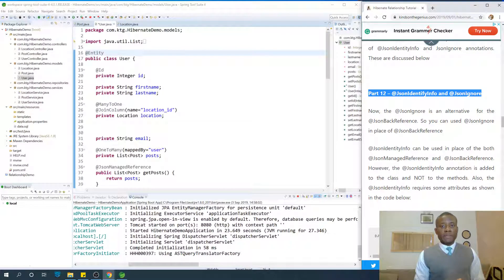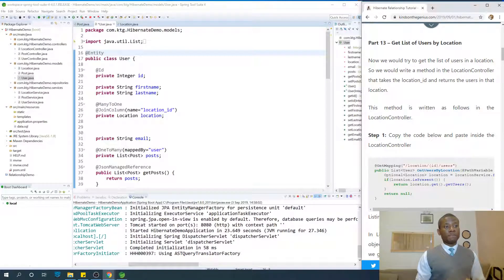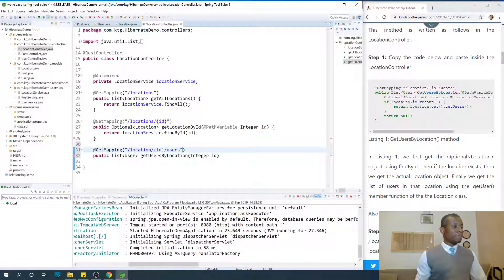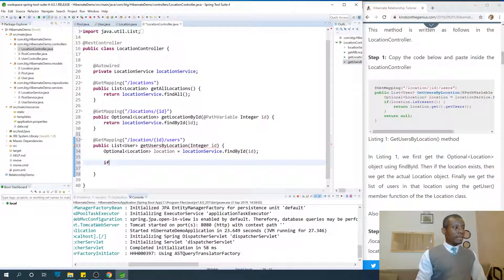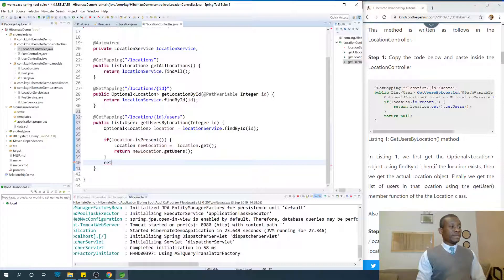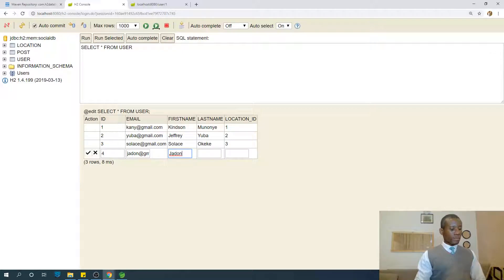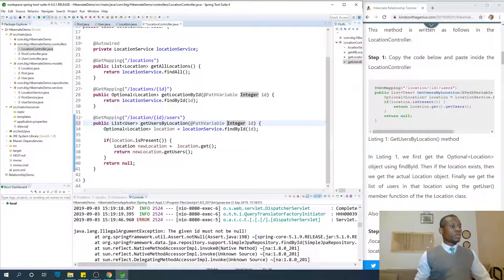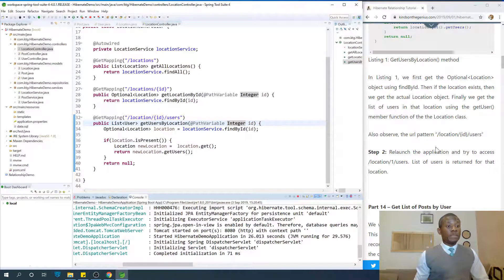Part 13 – Get List of Users by Location